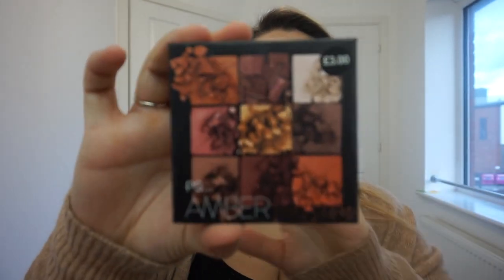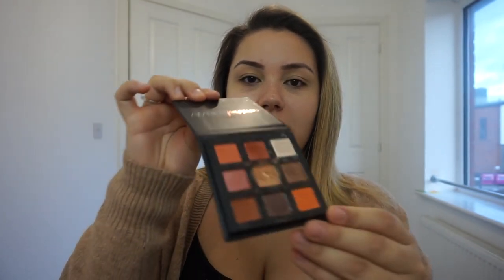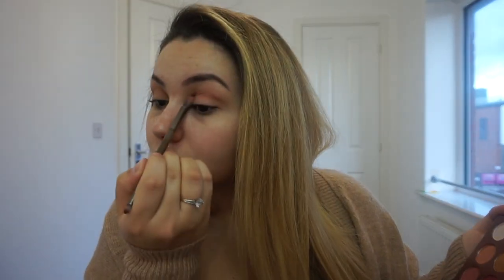GRWM | Using New Primark Concealer and Lip gloss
Welcome back guysss:)!!!

Hope you love this video thought why not lets get ready together ey!!...

Eyes:
35G Bronze Morphe Palette
Amber Passion Eyeshadow Palette
Primark Iconic 3D Lashes
Primark Liquid Concealer

Face:
NYX Foundation
Primark Liquid Concealer
Benefit blush bar (Hoola Bronzer)
Make Up Revolution Mega Bronzer
Anastasia Beverly Hills Glow Kit
MUA Ultra Fine Setting Powder
Primark Glow Intensity Setting Spray
Primark High Gloss Lip Gloss in Iconic Nude
Maybelline 12hr Eyebrow Mascara
Elf Eyebrow Pomade kit

Mwah Enjoy xx